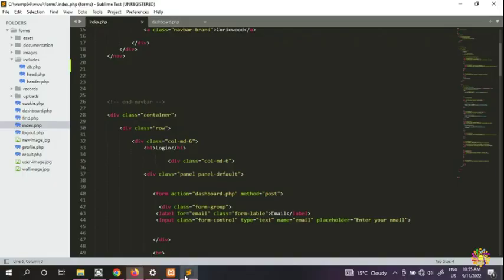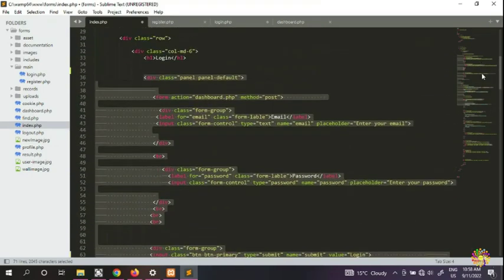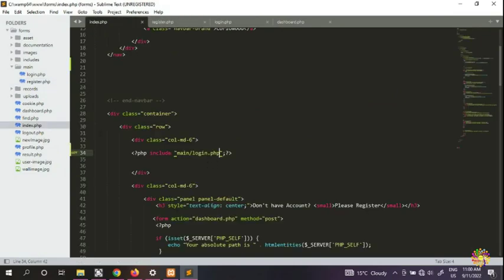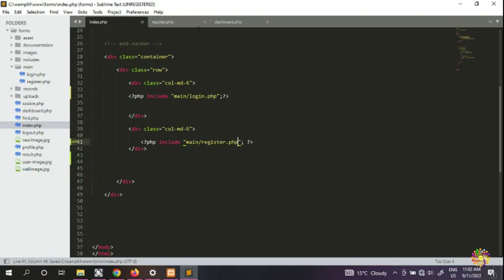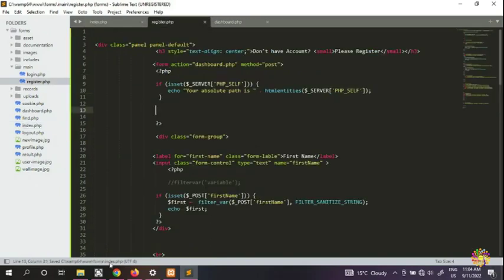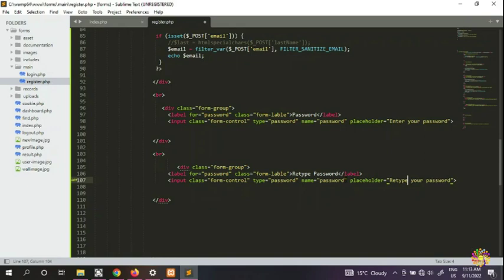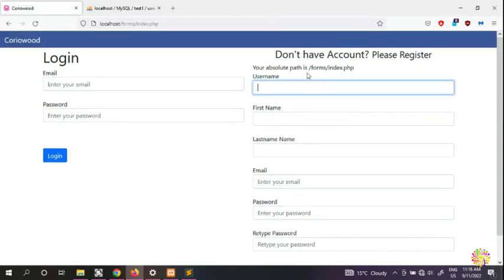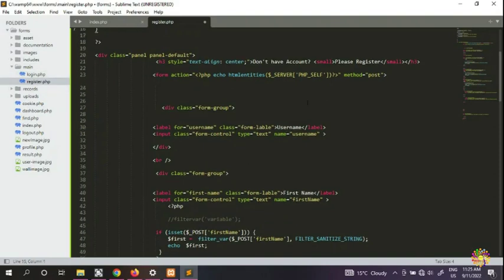73. Learn PHP | Fix up Login and Register Pages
In this video, we show you how to separate login and registration pages to accept user data